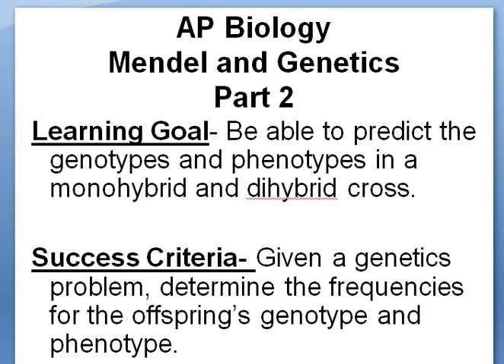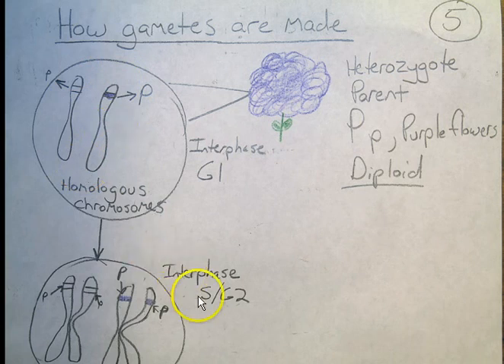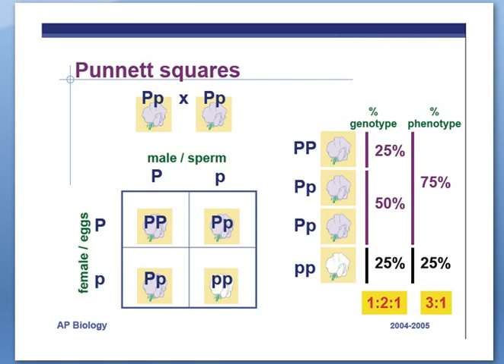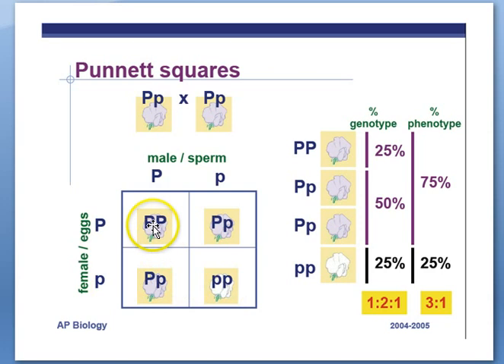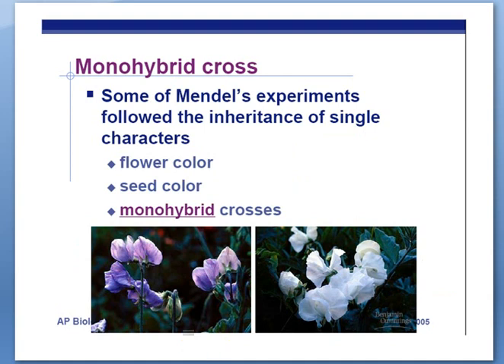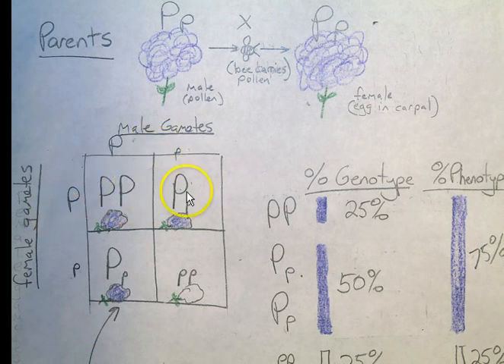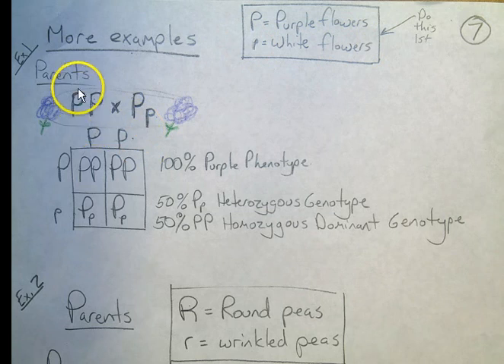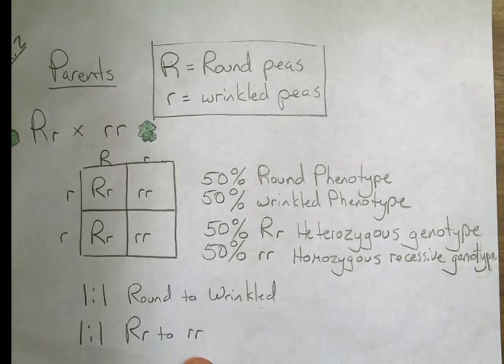AP Biology Genetics part 2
AP Biology Genetics Lecture and Notes Part 2